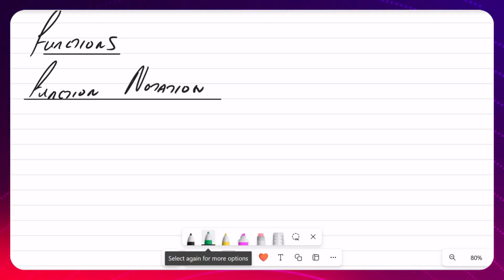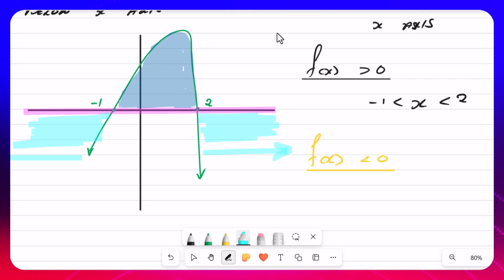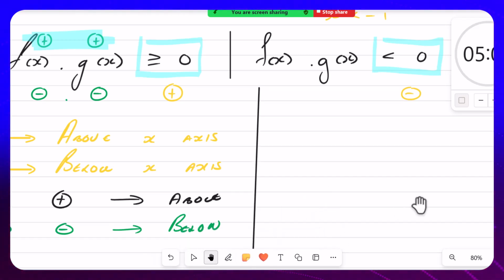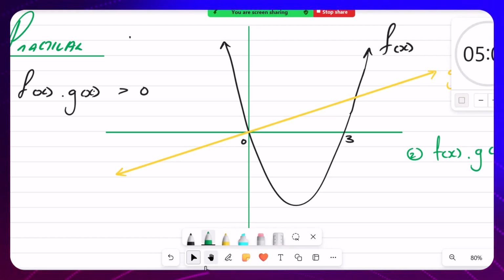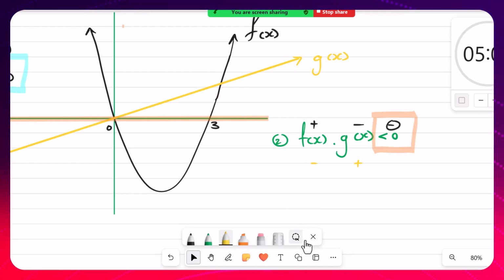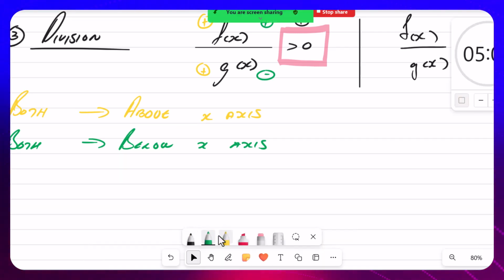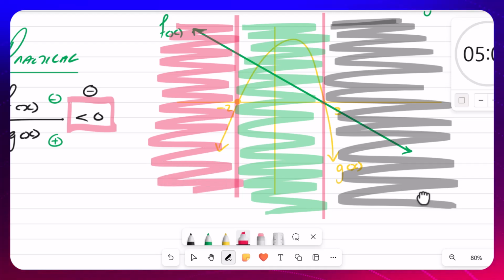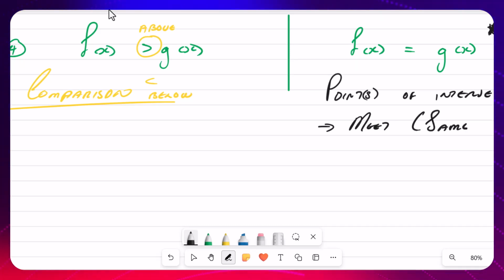Graph Notation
Dive into the fascinating world of graph notation, a crucial concept in understanding the relationships and connections within data structures. This video explores the different symbols and terminologies used to represent graphs, offering a clear and comprehensive guide for learners and enthusiasts alike. Whether you're studying computer science or just curious about how data can be visually interpreted, this content provides valuable insights into the intricate language of graphs. Join us on this educational journey to enhance your comprehension and appreciation of graph notation's role in modern technology.